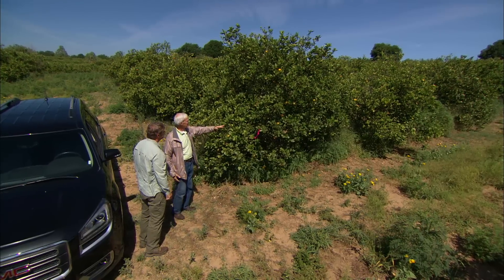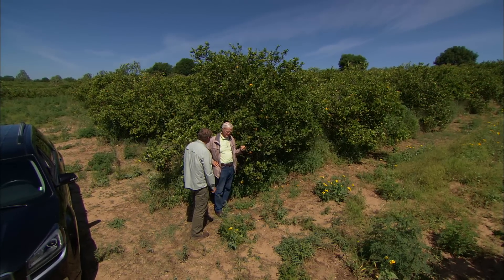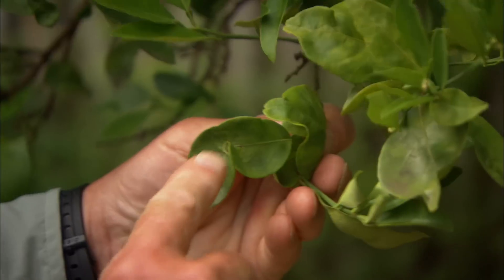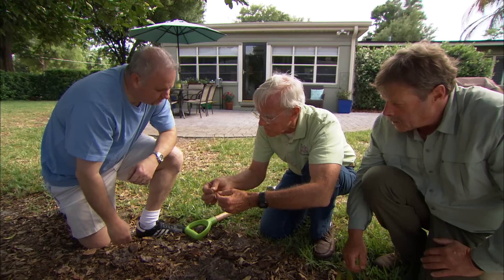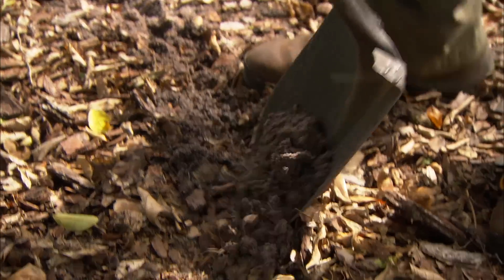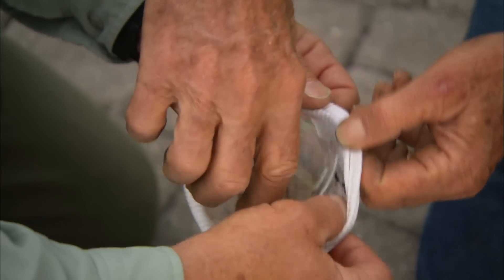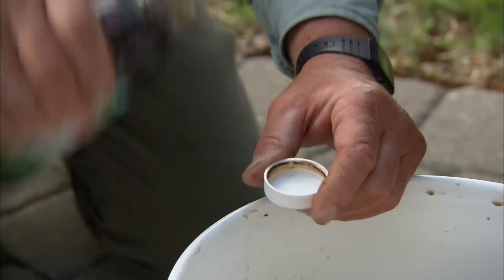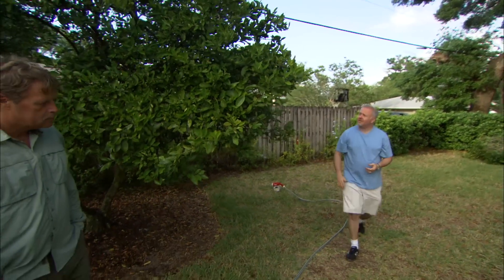How to Treat Disease with Citrus Trees | Ask This Old House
Ask This Old House landscape contractor Roger Cook helps a homeowner treat a citrus tree that’s been affected by citrus greening

Cost: $50

Tools List for Treating Disease in Citrus Trees:
Shovel
5 gallon bucket
Tube sock
Paint mixer
Hose sprayer

Shopping List:
Fertilizer
Plant Sugar
Compost
Fish tank pump
Molasses
Organic pesticide

Steps:
1. To identify if a citrus tree is diseased, check the fruit and the leaves of the tree. Small, green fruits indicate that the tree isn’t receiving proper nutrients. Pinched leaves indicate that psyllids have been feeding off the tree and spreading disease.
2. Check the root tips. If the roots are brown, they should be cut off to allow for new root growth. Take a shovel and cut down 4-6” around the base of the tree at the dripline to do this.
3. Spread a layer of fertilizer around the base of the tree to help nourish the roots.
4. Sprinkle the plant sugar on top of the fertilize to stimulate the microbes in the fertilizer.
5. Make compost tea to coat the leaves of the tree. Fill the bucket a little more than halfway with water. Then, take a sock and fill it with compost. Tie the sock closed and stick it in the bucket of water.
6. Stick the fish tank pump tube into the water and leave the pump out of the bucket to aerate the tea. Allow the tea to brew for 24 hours.
7. Add a cup of molasses to the tea to feed the microbes in the tea.
8. Use the paint mixer to mix the molasses into the tea.
9. Scoop out some of the compost tea and connect it to the hose sprayer. Spray the tea onto the tree leaves.
10. Apply an organic pesticide to prevent psyllids from returning to spread disease without deterring helpful insects, like bees, from the trees.

Resources:
Roger visited a commercial orange grove to learn about Citrus Greening, or Huanglongbing, a disease that's killing citrus trees across the state. Roger and Benny McLean, a citrus expert, then presented an organic solution to prolonging the life of a diseased backyard orange tree.

Citrus greening is spread by an insect called a psyllid. Applying neem oil, a botanical oil available at garden centers, will smother the eggs of the psyllid to help control the population.

Citrus greening also prevents the transportation of nutrients from the soil to the tree. Benny did some root pruning with a shovel and applied composted cow manure to the root zone. He also sprayed a compost tea onto the foliage.

While this method, the life of the tree can be prolonged, but the disease is still fatal.
Expert assistance with this project was provided by Uncle Matt's Organics